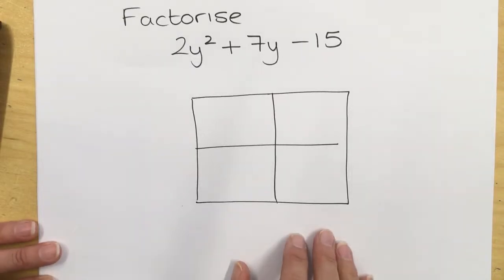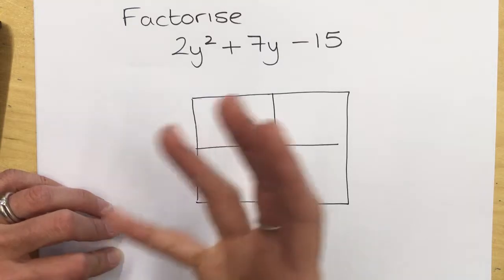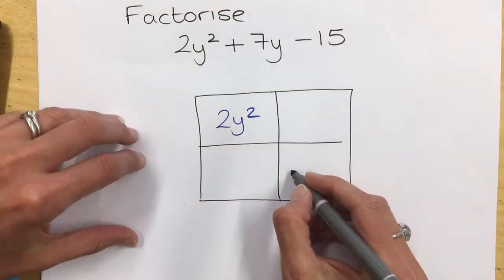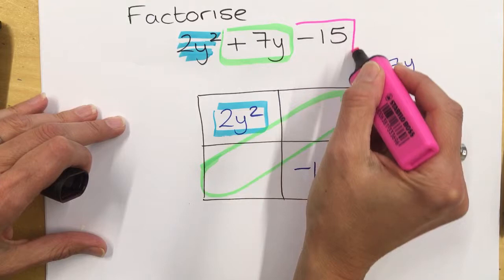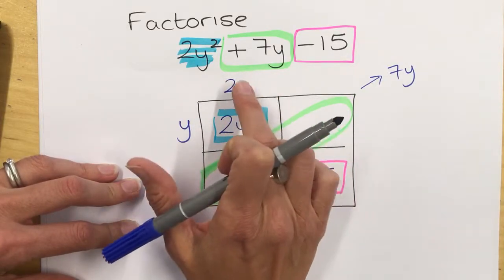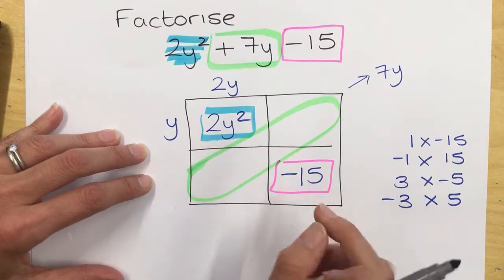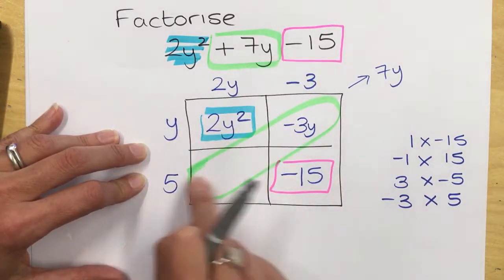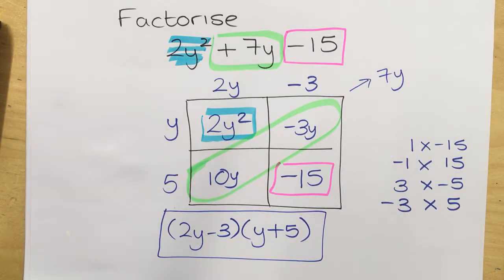Factorising a quadratic when there is a coefficient of x squared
This video explains how to work backwards from a grid to factorise a quadratic with a coefficient of x squared greater than one.
Knowledge of expanding using a grid would be helpful and you should watch the expansion videos first